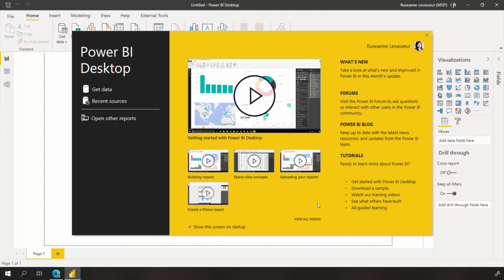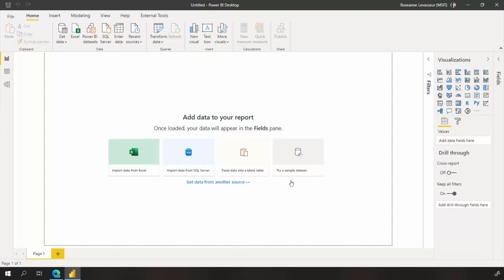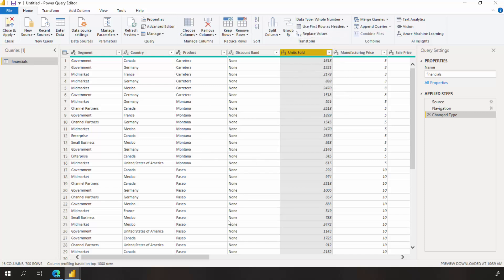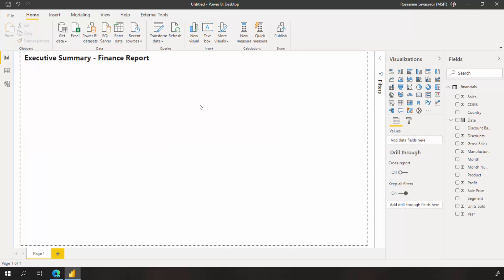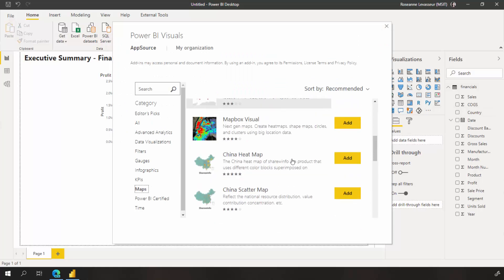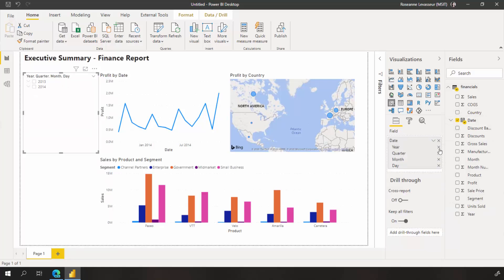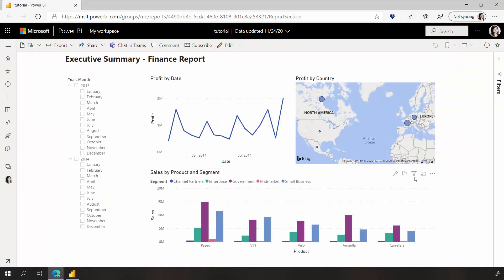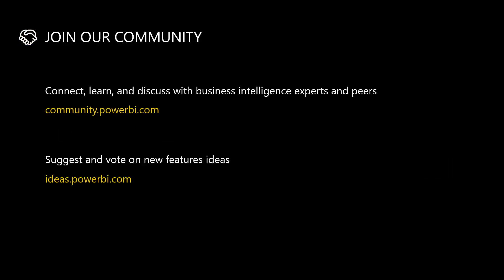Getting Started with the Power BI Desktop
In this video, learn how to get started with the Power BI Desktop application.